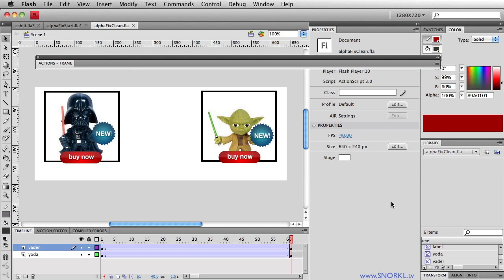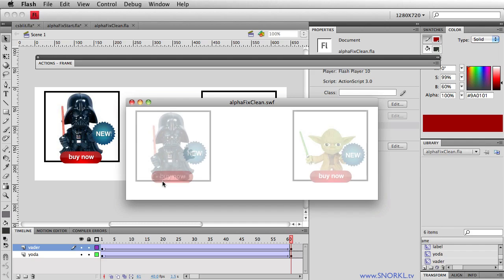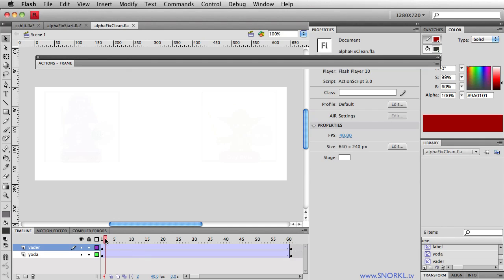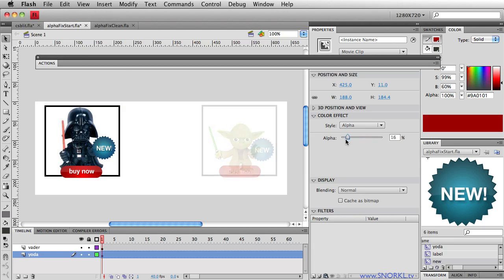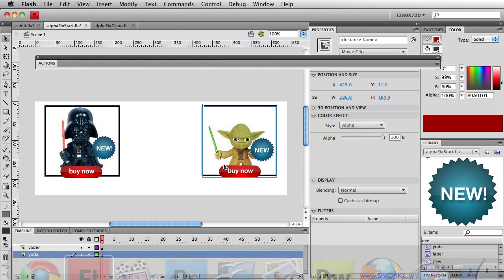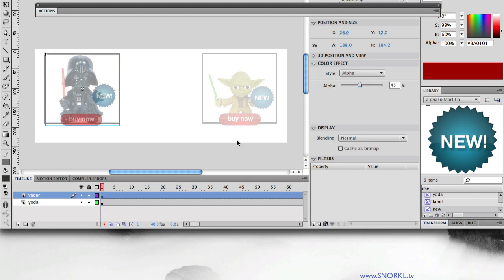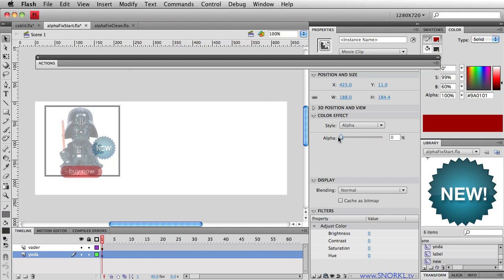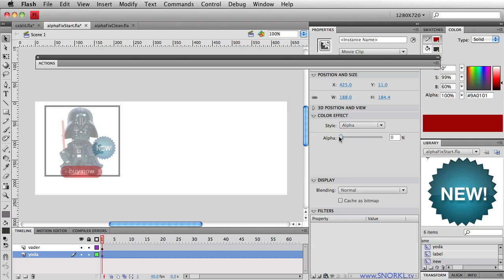Flash: Fix Movieclip's Children Having Crappy Alpha Effect: Alpha Bug : Annoying Flash Alpha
Why does Flash adjust the alpha of all children of a Movieclip and not just treat them as one "flattened" item? I don't know, but there is a solution:)
for more Flash tips and tutorials